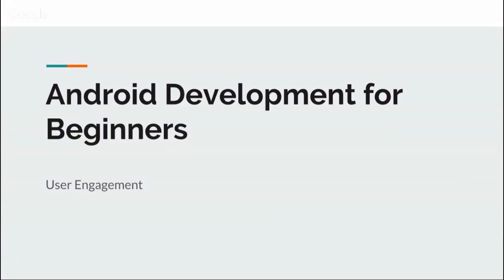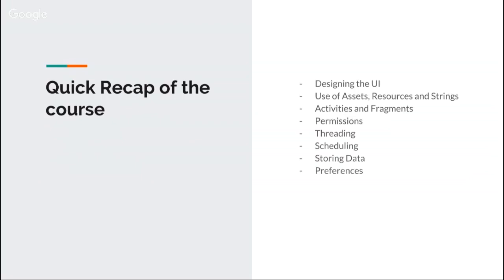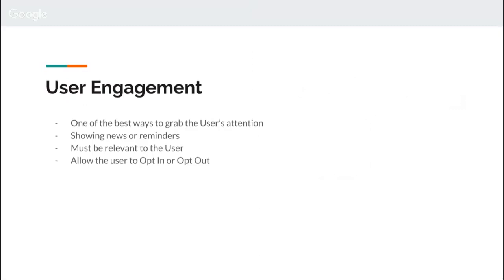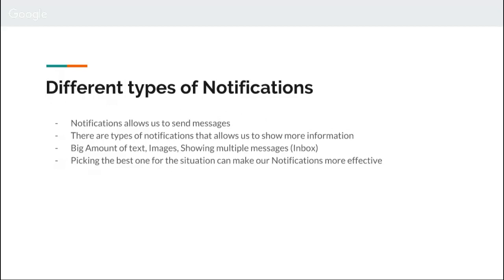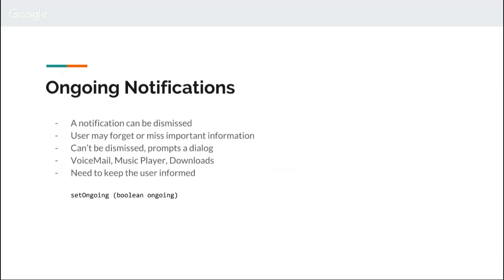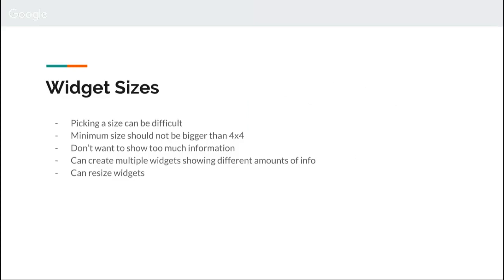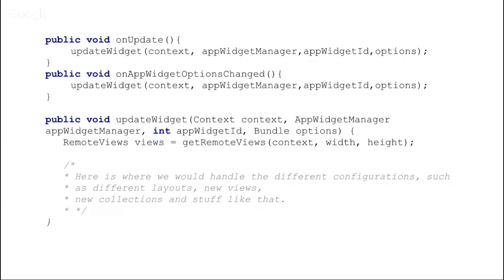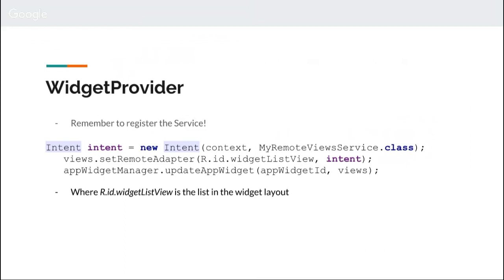MasterClass 5 (2018) Android App Development for Beginners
MasterClass 5 Beginners